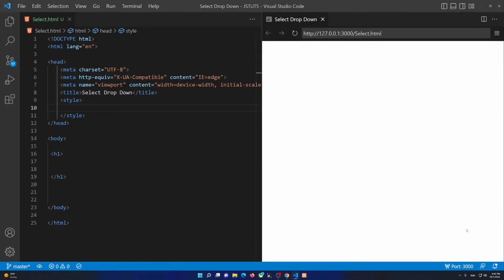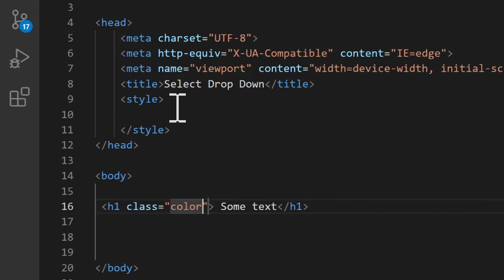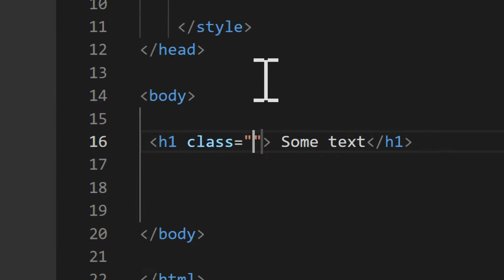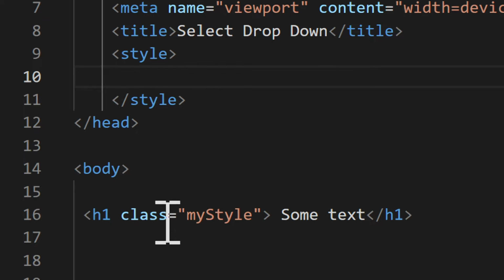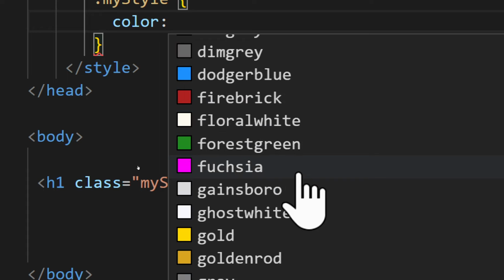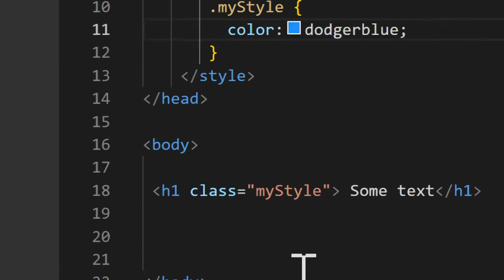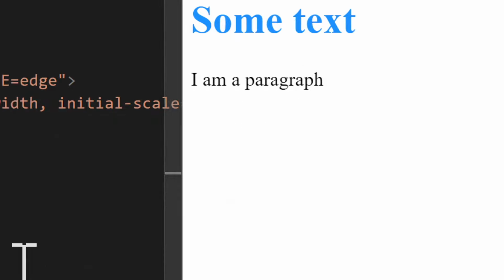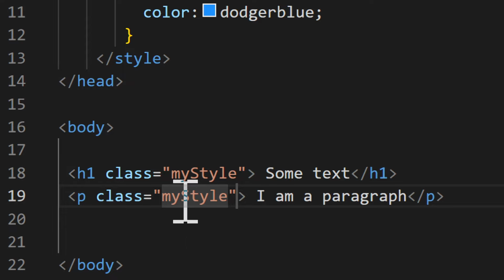CSS Tutorial - How to Change the Text Color and Reuse the Style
in this short CSS video, I will show you how to change the text color, and how to reapply the same class name to a different HTML element. Changing the text color is easy. You have to do is you have to select the element with CSS and then you can add CSS color: value; color: green;